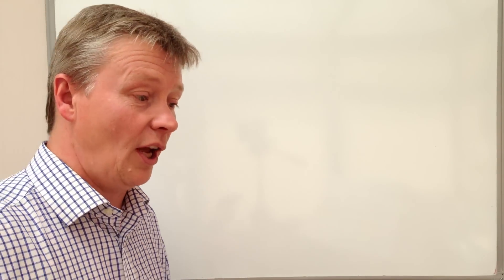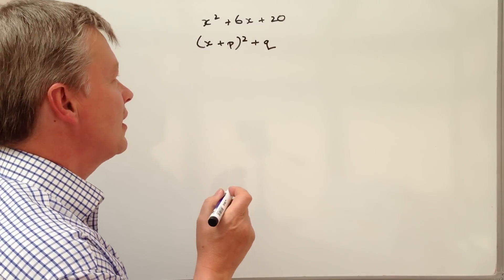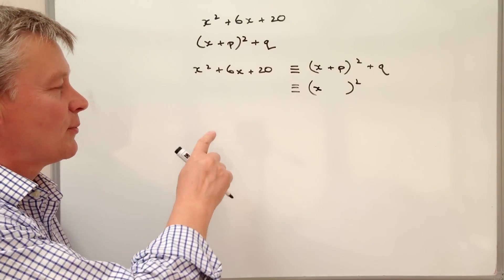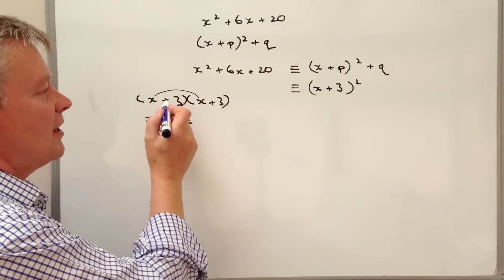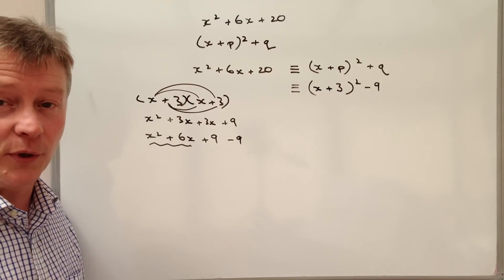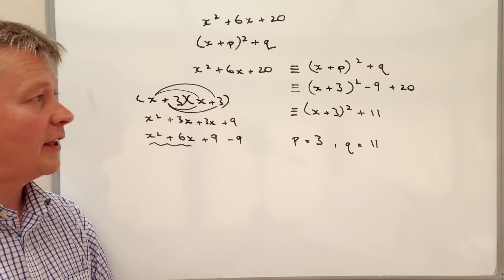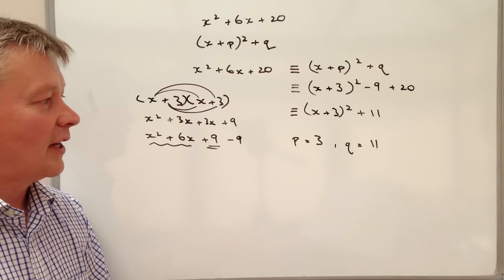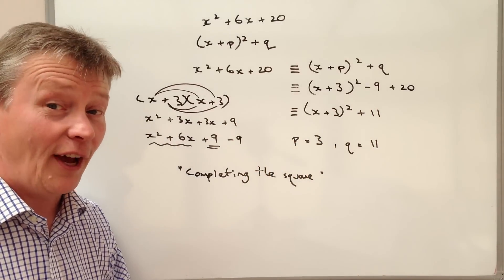Completing the square - introduction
This video introduces 'completing the square' - used in solving and sketching quadratic equations. I've used an exam question from Edexcel grade A GCSE:
"Write x squared + 6x + 20 in the form (x + p)squared + q."